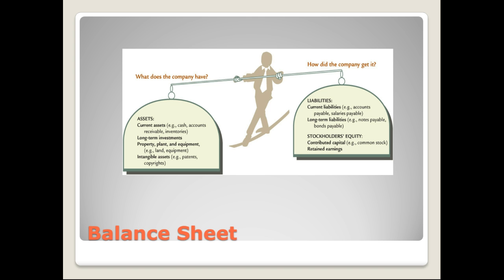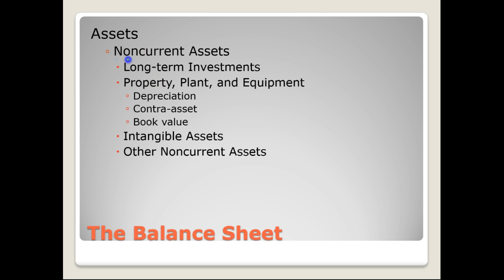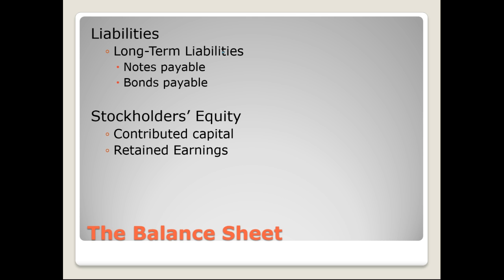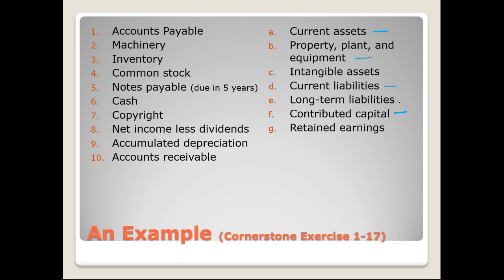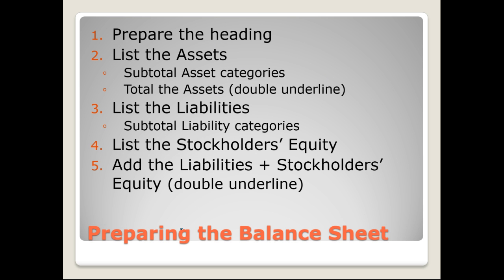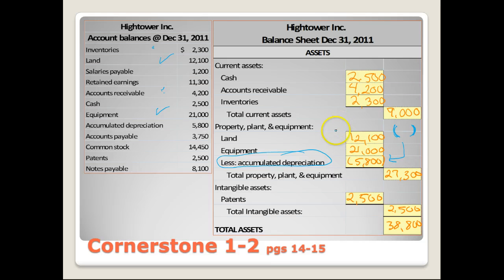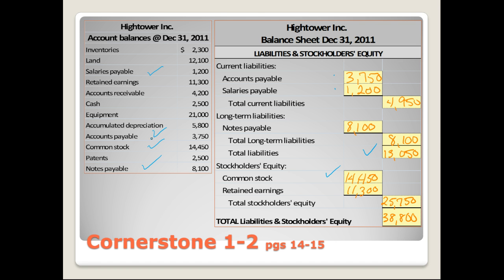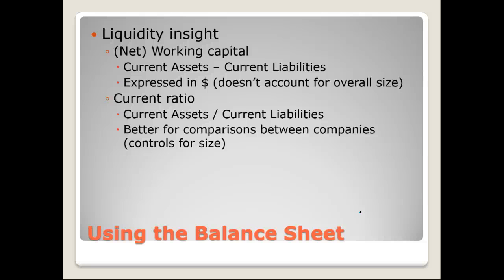BA207 Chapter 1 Part 2